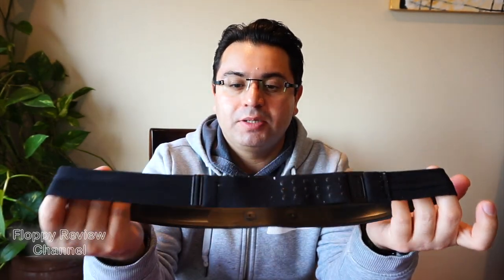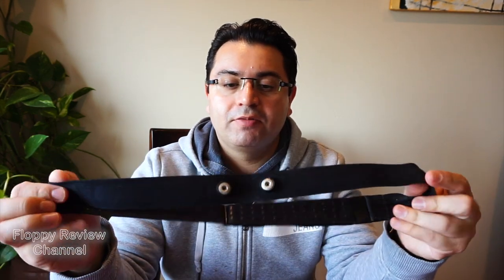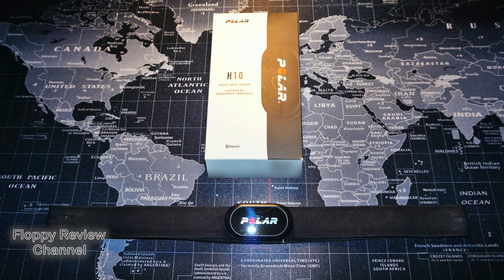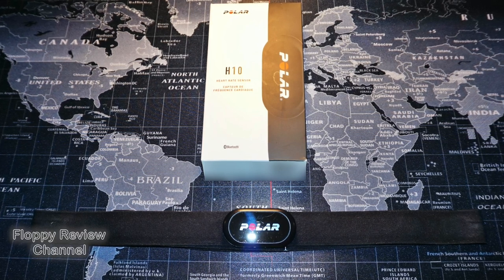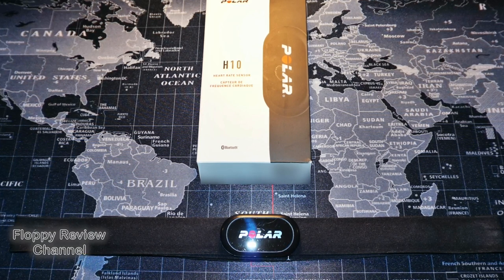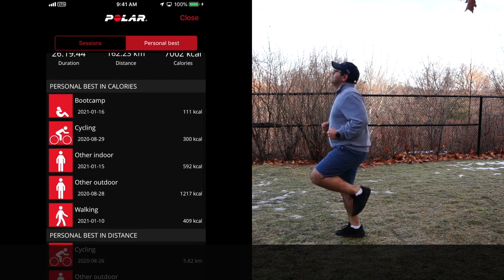Polar H10 , Heart Rate Monitor HD 1080p